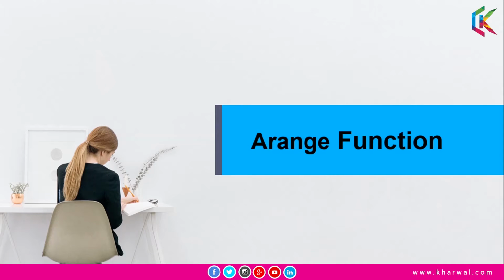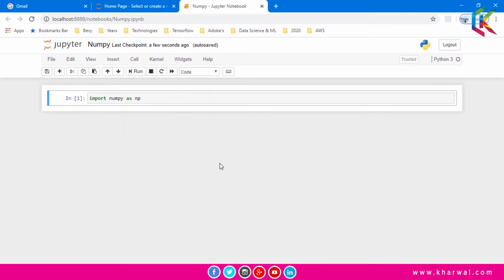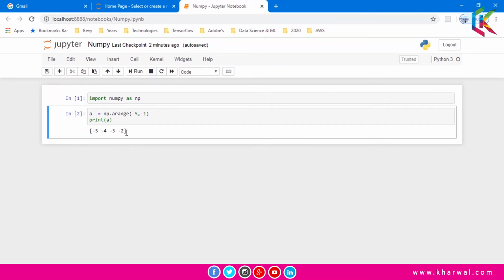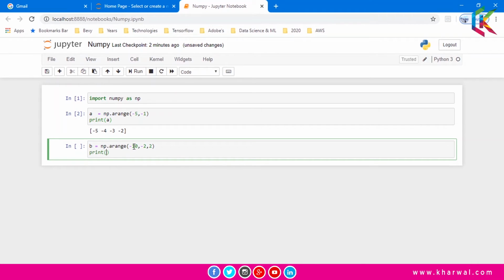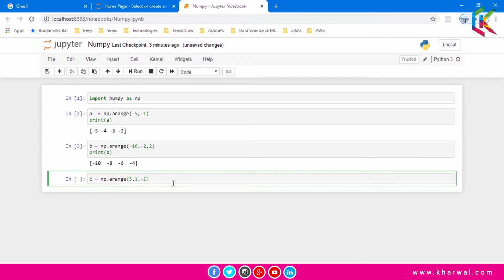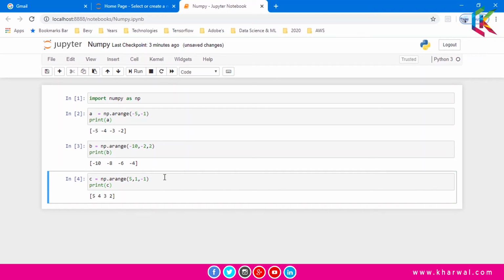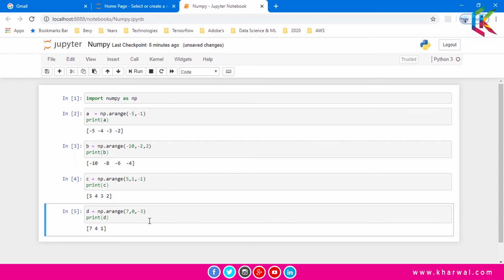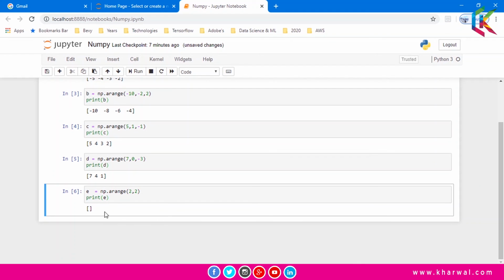Numpy Part 18 | arange() Function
Topics Covered in this lecture:

1. Numpy arange() Function